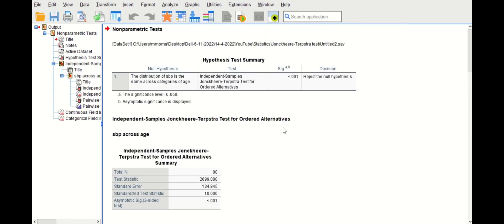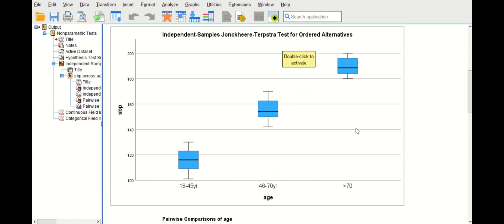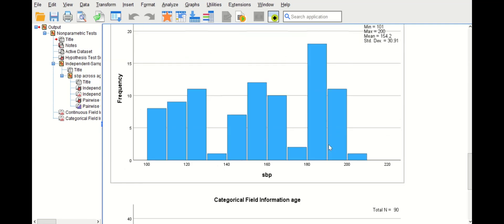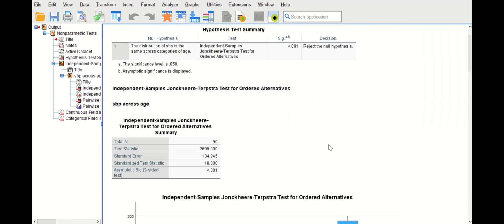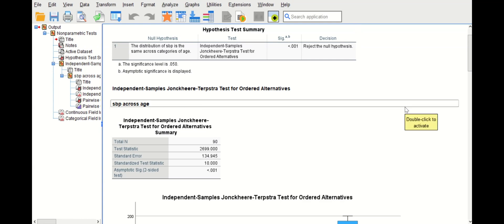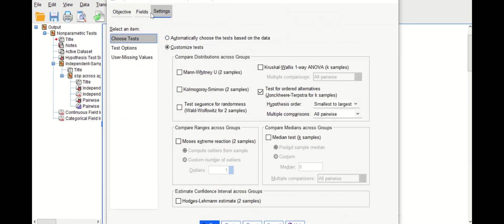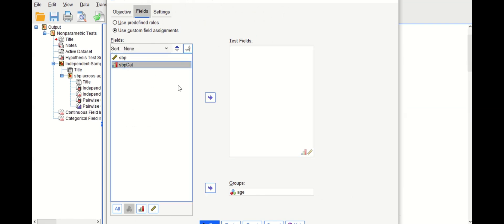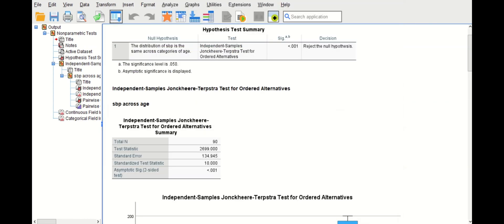Jonckheere Terpastra test Trend test in SPSS